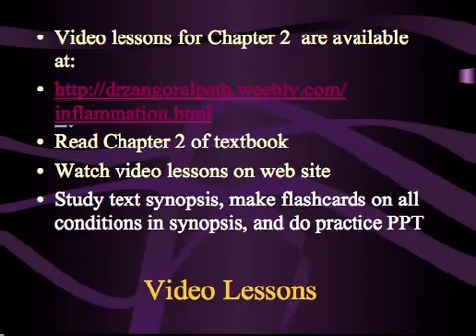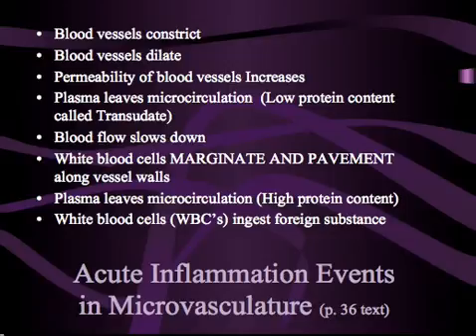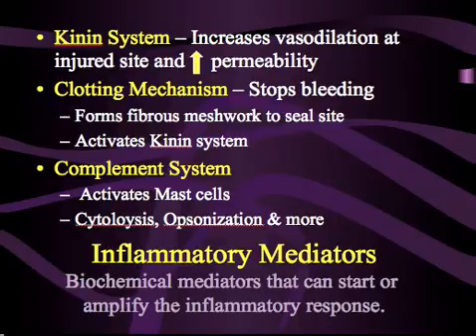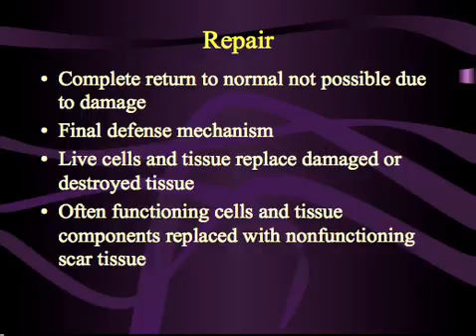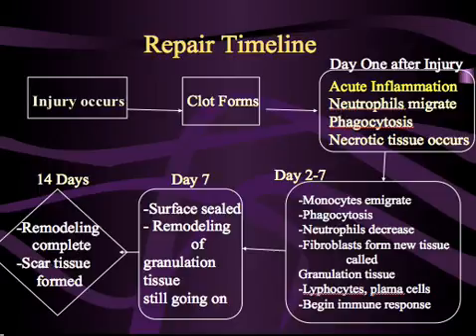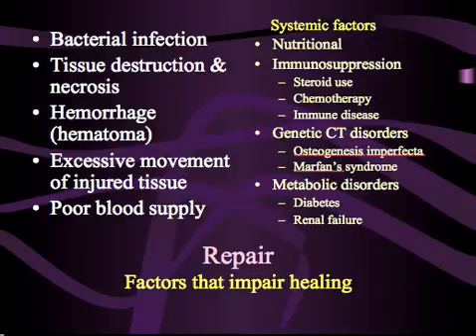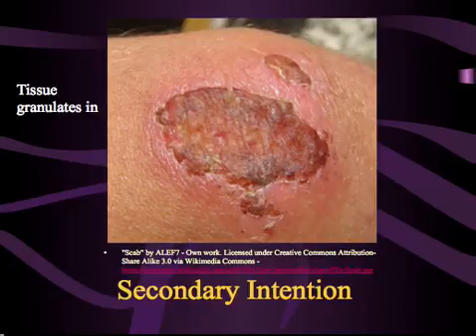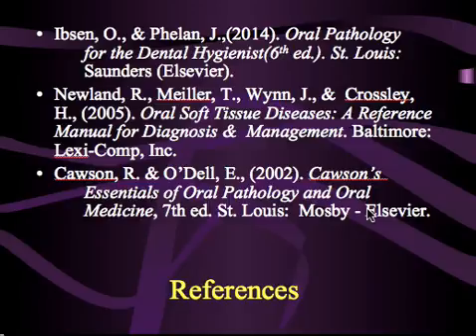Inflammation & Repair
This video covers basic information about inflammation and repair, including the repair timeline and types of repair.